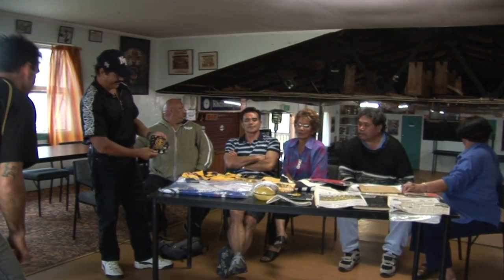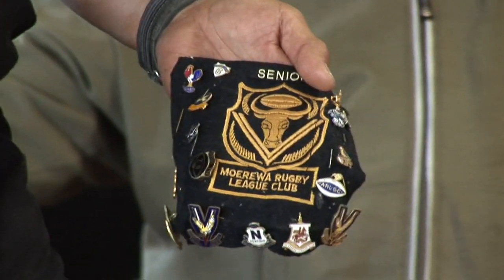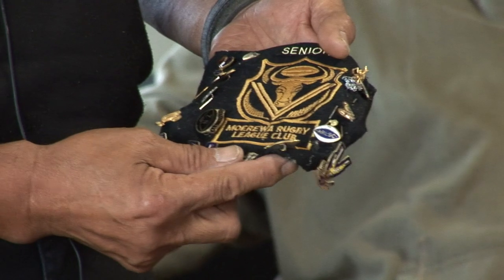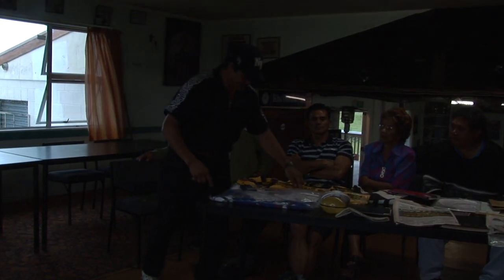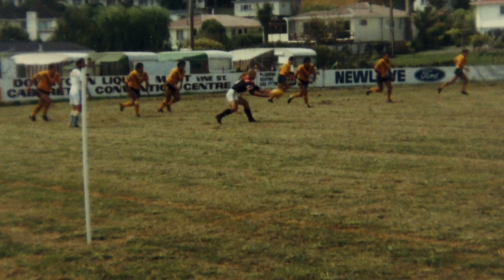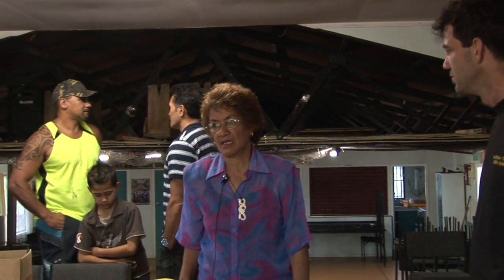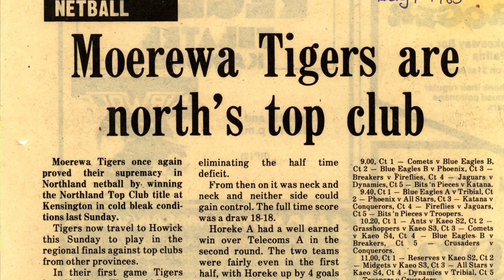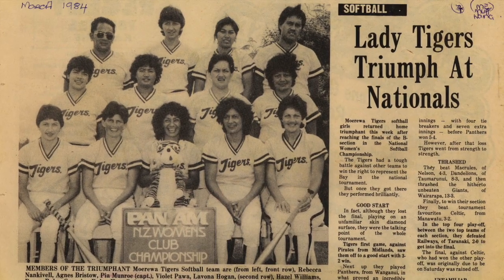Moerewa Tigers 1967-2017 50 Great Years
Music "Let My people Go" by 1814